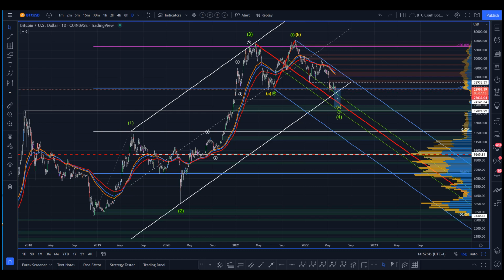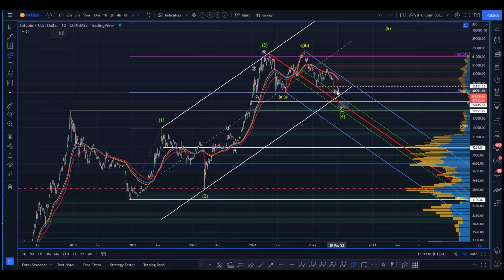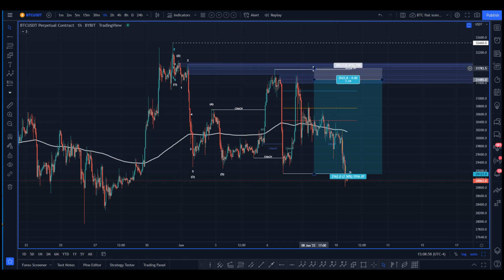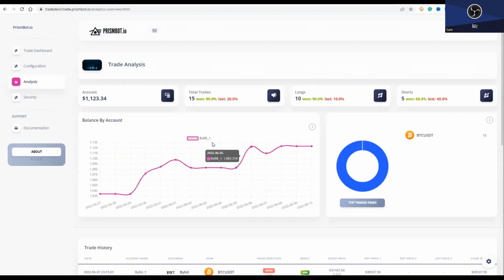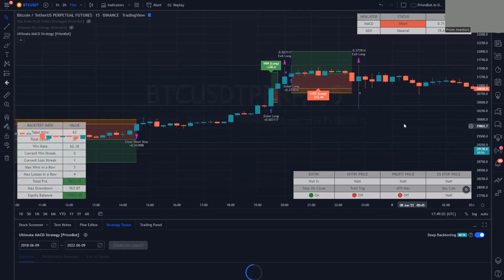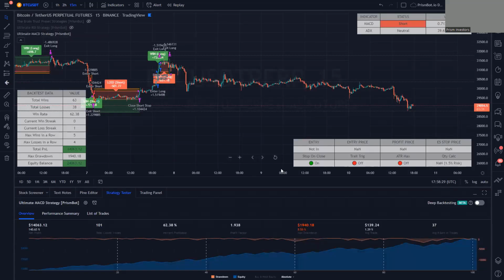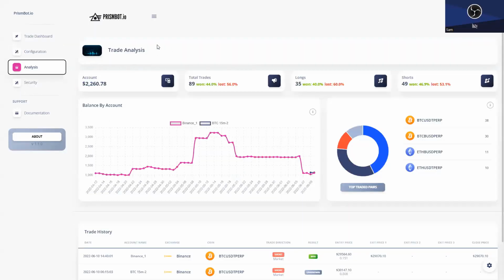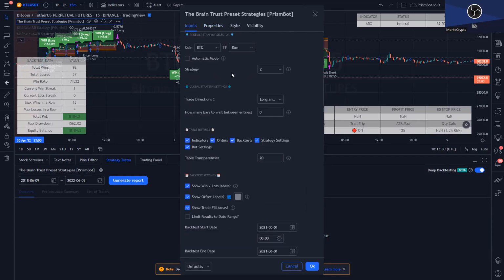Bitcoin Technical Analysis: Quick Update and then Something Completely Different. To Bot or Not..?